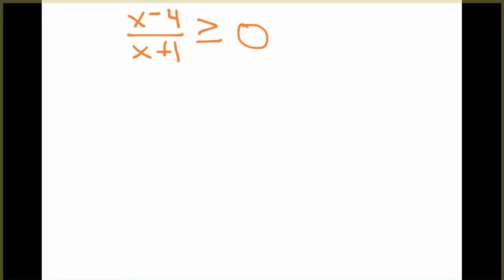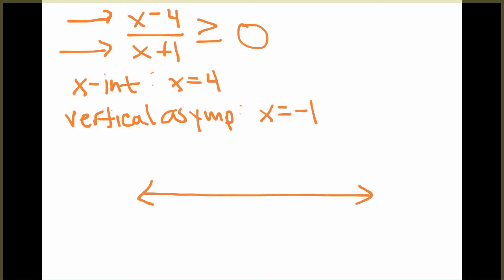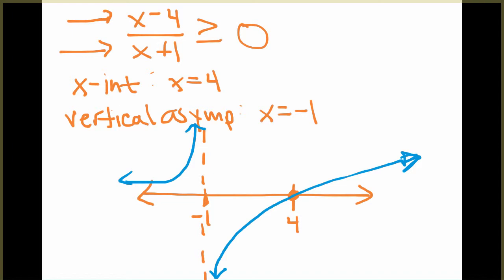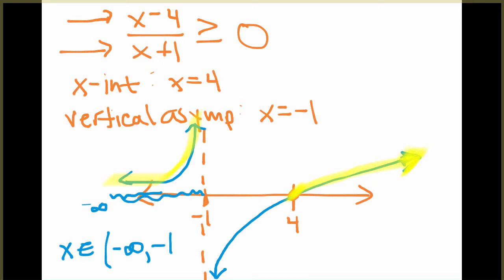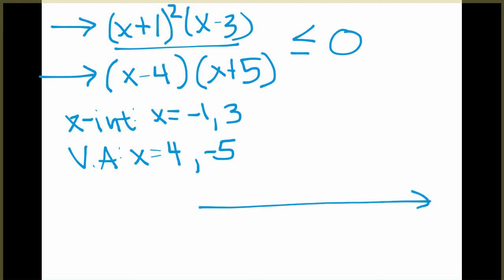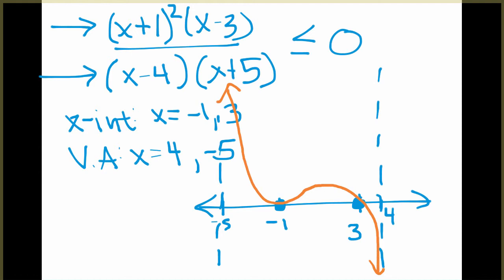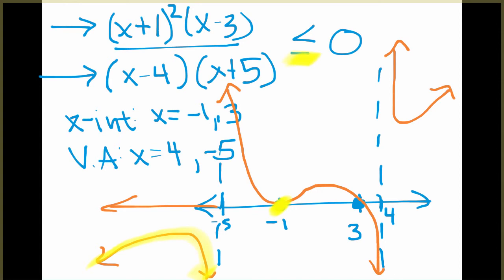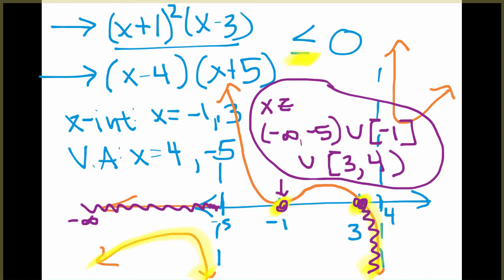MTH122 - 4.7:Rational Inequalities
This is a short video explaining how to use a graph in order to help solve a rational inequality.